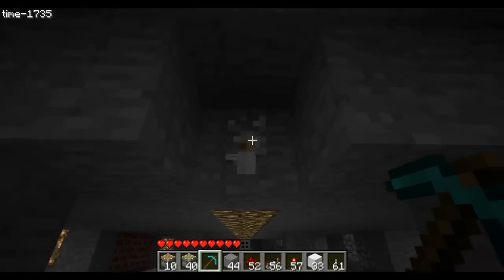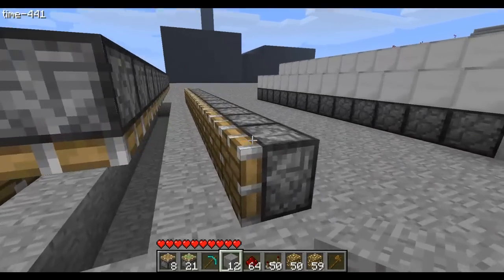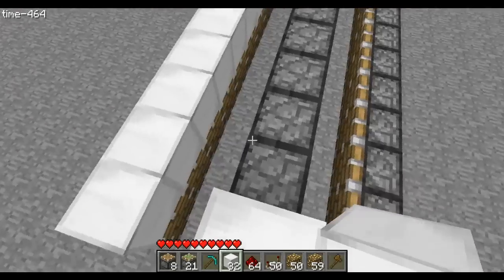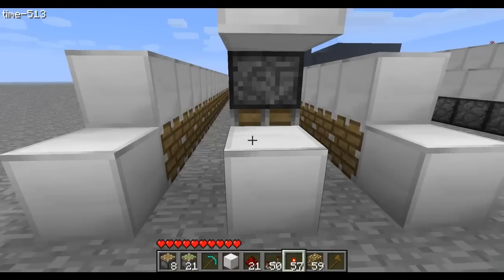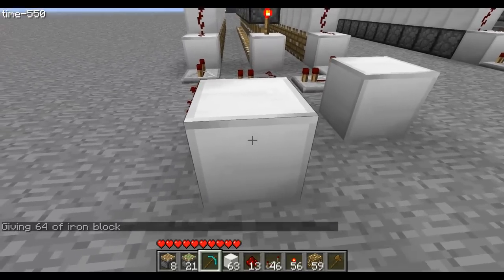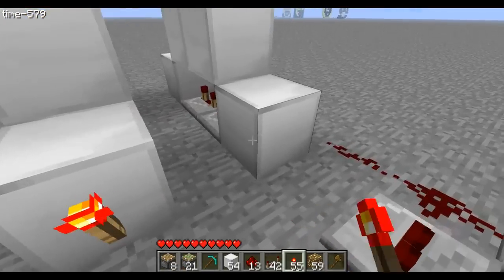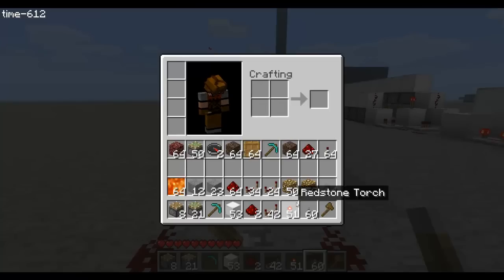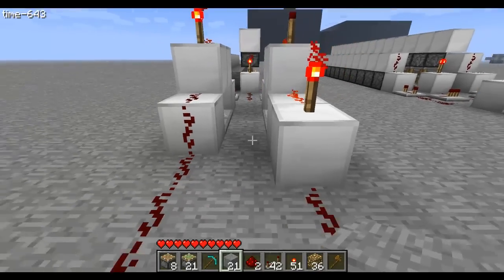Minecraft: Ceiling light switch Tutorial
titorial for my light switch video !